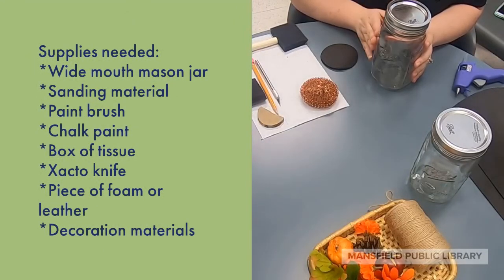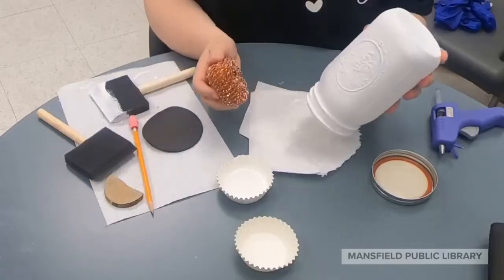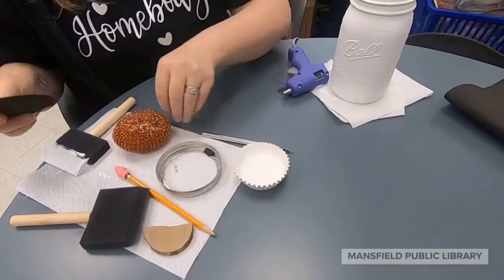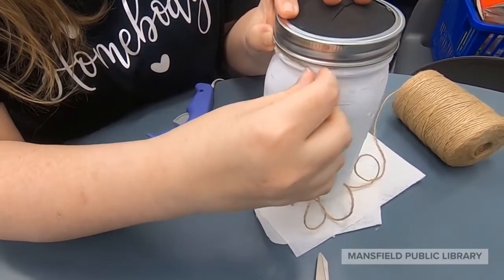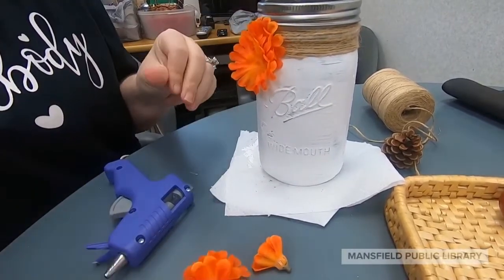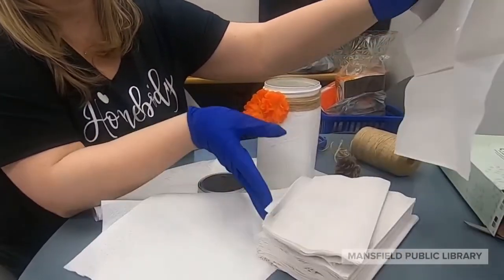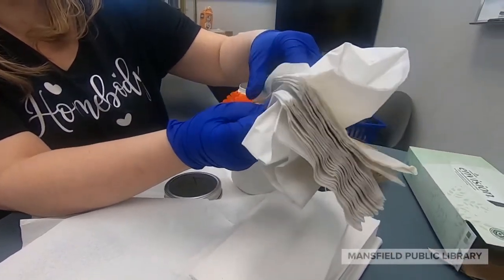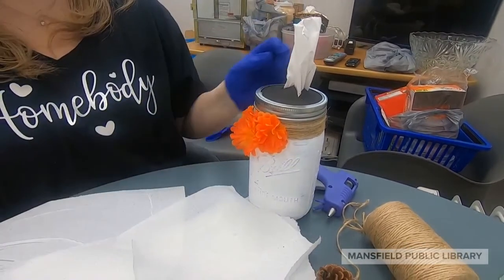Get Crafty - Mason Jar Tissue Holder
Get Crafty with this adorable mason jar tissue holder tutorial.